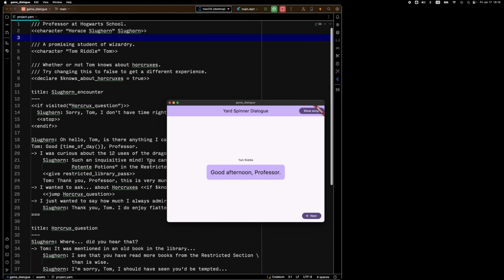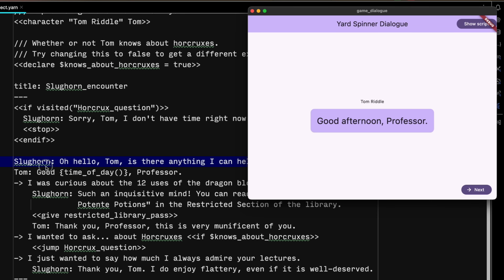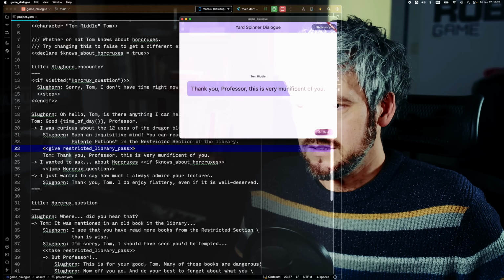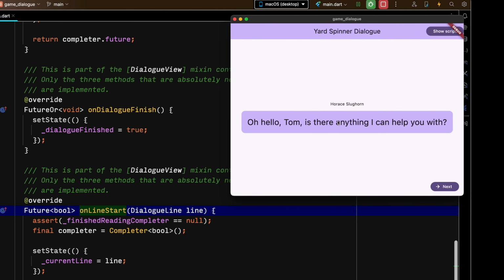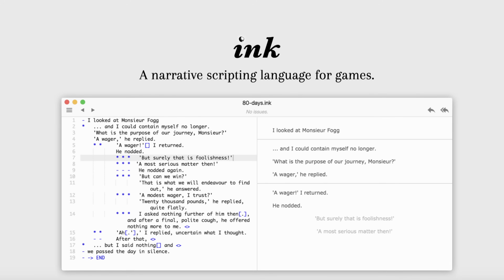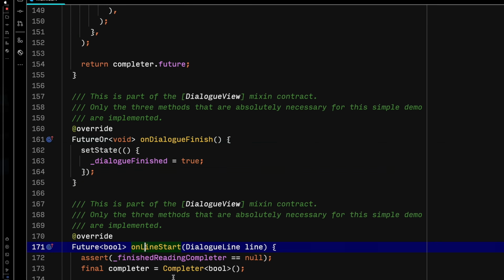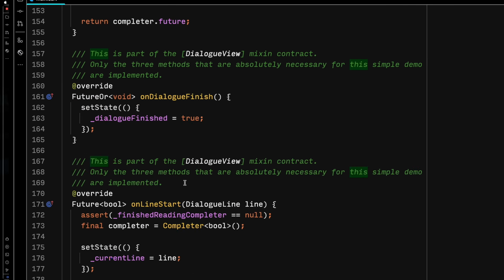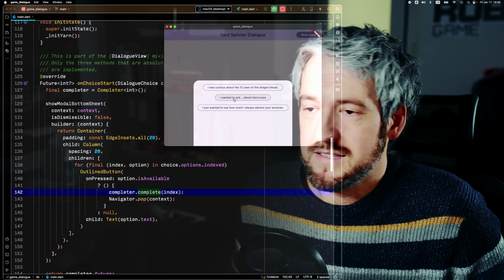Dialogue trees for Flutter games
Dialogue trees are everywhere in gaming, and they are a fantastic way of adding narrative and style to your game. In this video, Filip will walk you through the reasons you might want dialogue trees, the best practices to use them, and also a practical way to implement them in Flutter through package:jenny.

Chapters:
0:00 - Introduction
0:47 - Adding value through dialogue
3:43 - Walkthrough of Yarn Spinner
8:55 - Why you need a library
15:52 - Implementation in Dart
21:24 - Best practices for dialogue